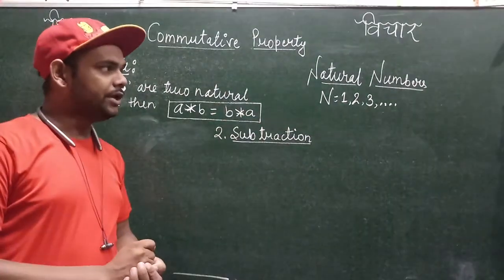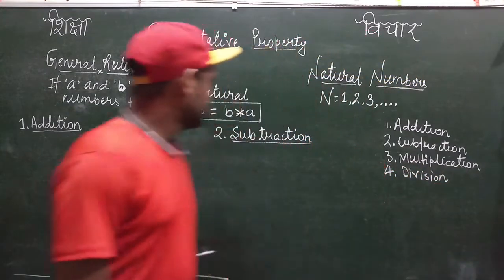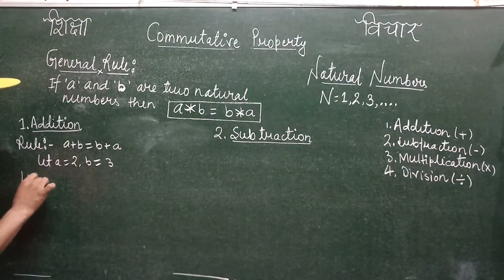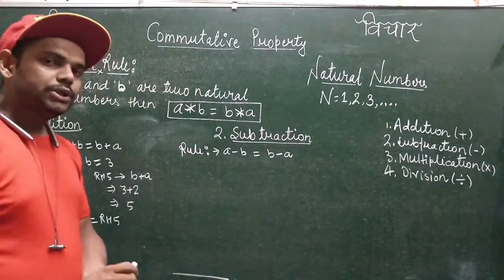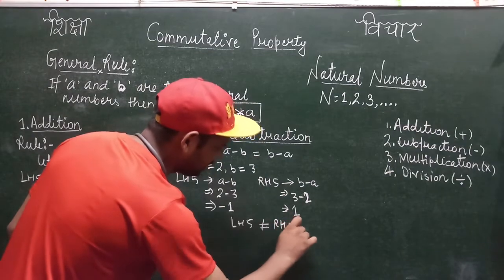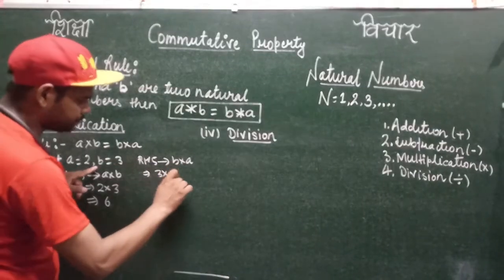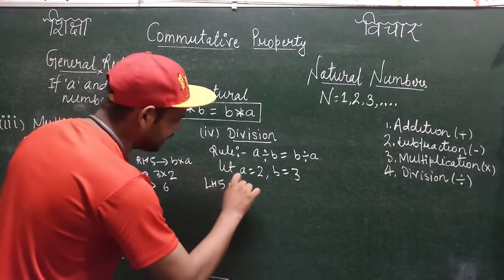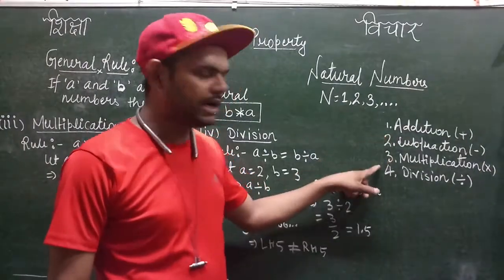Junior Maths 9 | Commutative Property for Natural Numbers | Commutative Property of Natural Numbers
Closure Property with Respect to:-
a. Addition
b. Subtraction
c. Multiplication
d. Division

Associative Property with Respect to:-
a. Addition
b. Subtraction
c. Multiplication
d. Division